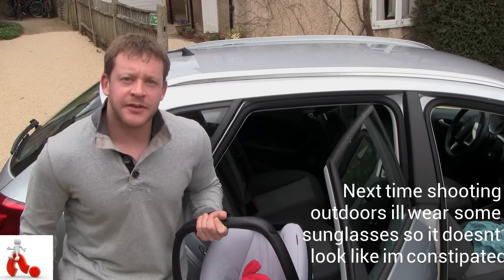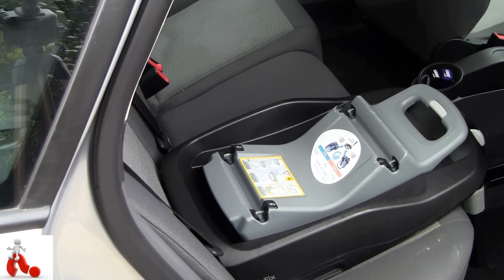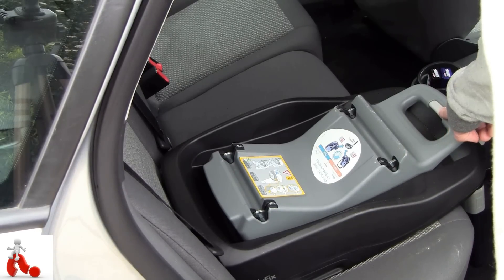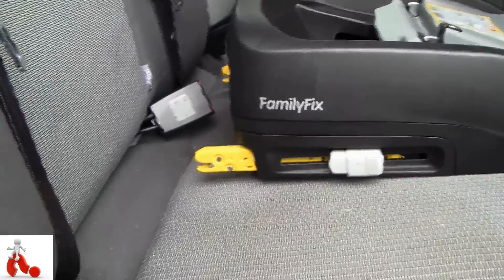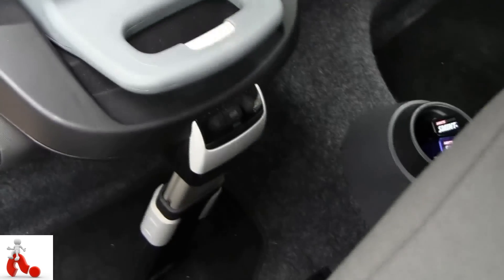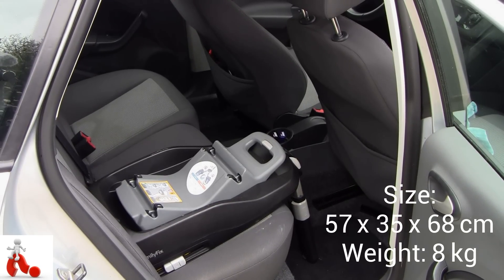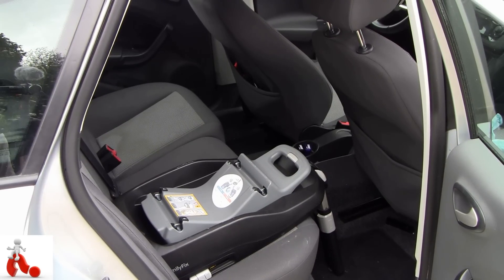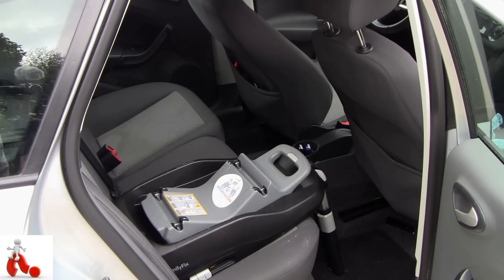Maxi Cosi FamilyFix Car Seat Base review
Getting a car seat in the car is a chore at the best of times. Doing it with a crying child, stormy weather, the clock ticking and your phone ringing is a downright nightmare.
The FamilyFix Car Seat Base from Maxi Cose makes life SOO much easier. Install this in your car once and never worry again about having to wrestle the seatbelt. Simply click the seat in and all is done. We really like this product!